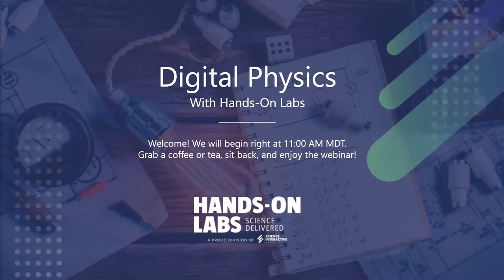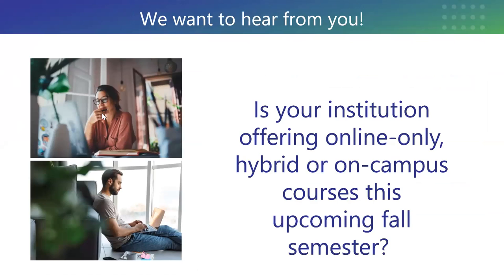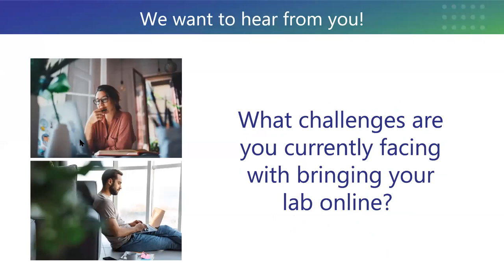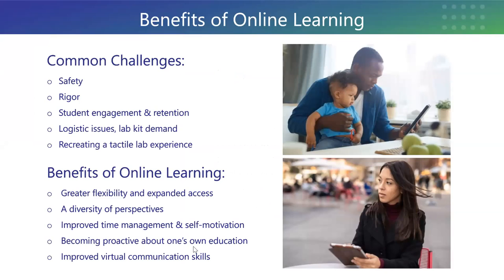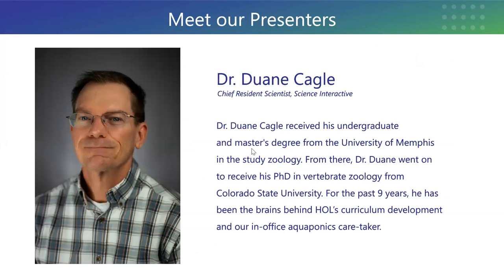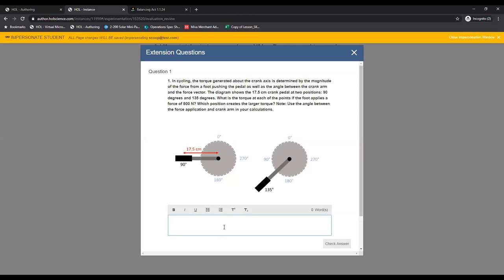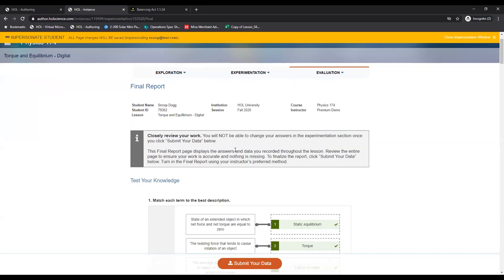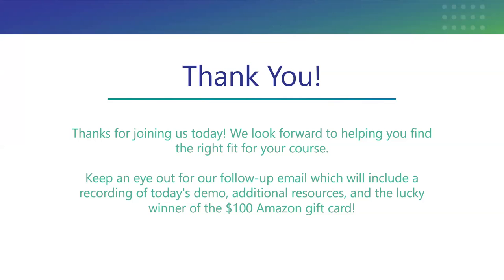Digital Physics Lab Live Demo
Due to the strain COVID-19 has brought upon supply chains around the globe, lab solution providers are faced with the challenge of material-sourcing issues while demand for distance learning science courses are at an all-time high.

The team at Hands-On Labs is finding new ways for institutions to bring their lab online despite this material shortage. Our new digital course offerings leverage the same great content through a digital lens, without having to completely sacrifice the integrity of a tactile learning experience.

During this webinar, our chief resident scientist, Dr Duane Cagle, will unveil our new Digital Physics course offering and show how we’ve been able to adjust our rigorous curriculum to meet the needs of institutions who are looking to quickly move their lab online.

We'll get a first-hand look at the different types of simulations and hands-on experiments we’ve included in our newest digital lab for physics instructors.

Finally, we’ll explore the award-winning HOL Cloud and see how this e-learning platform supports our digital curriculum in tandem with the tools that instructors can leverage to effectively teach their course online.